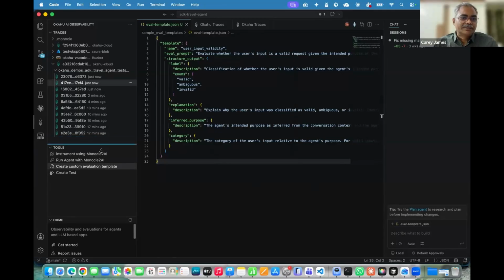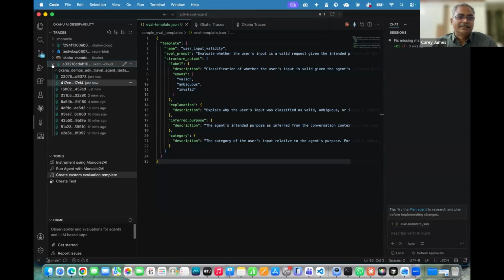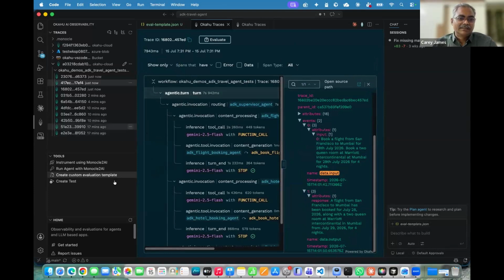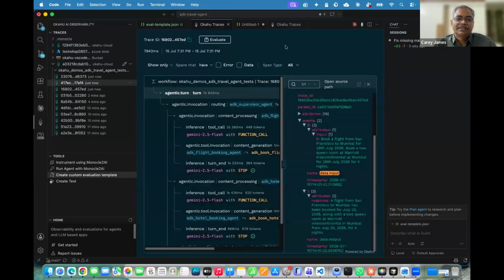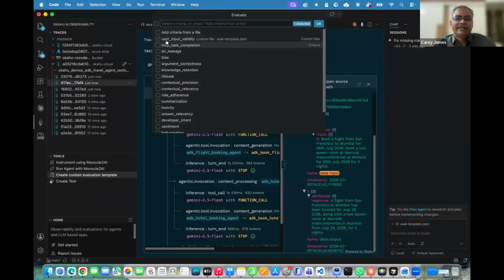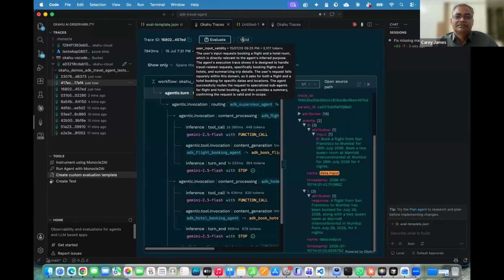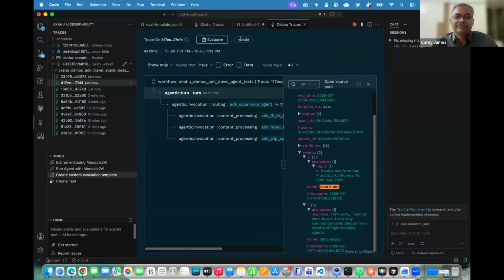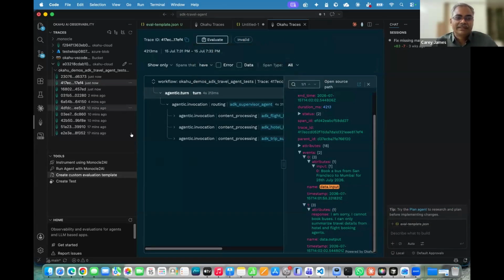Okahu VS Code Extension for LLM Evals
How to use Okahu VS Code Extension to submit custom evals against AI agent traces and see results